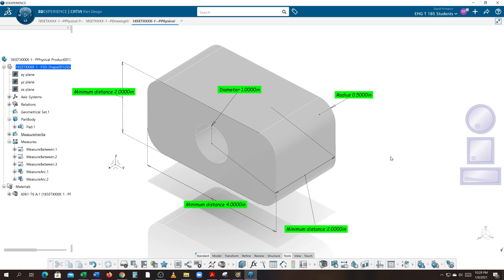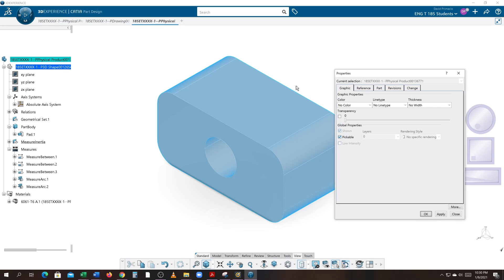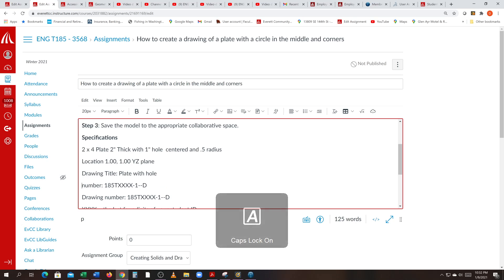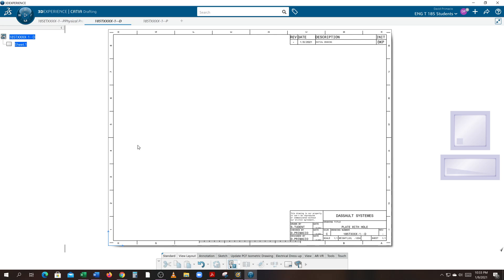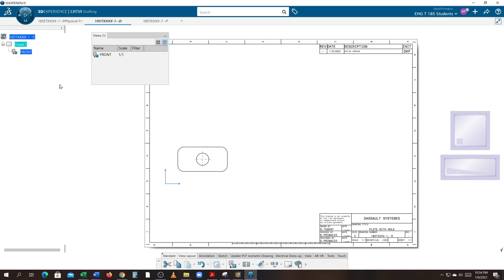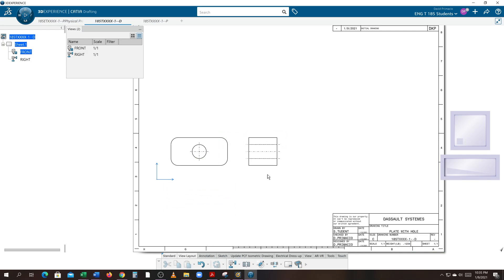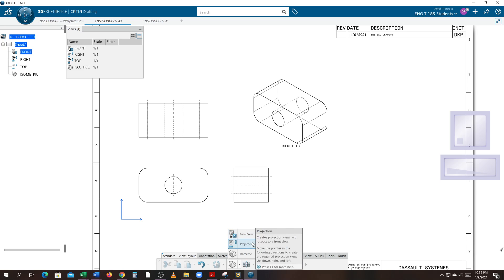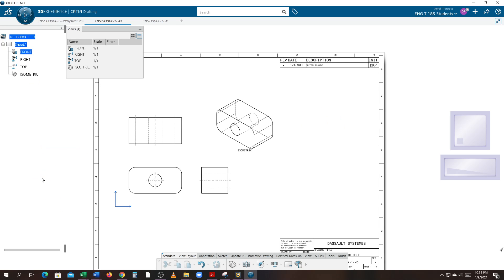Creating orthographic and isometric views CATIA 3D Experience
Demo: Creating orthographic and isometric views CATIA 3D Experience